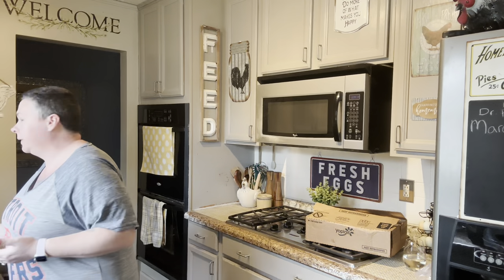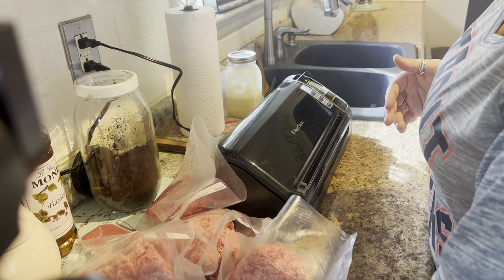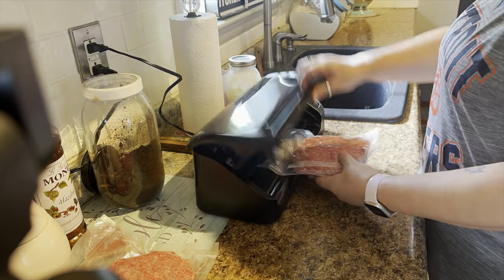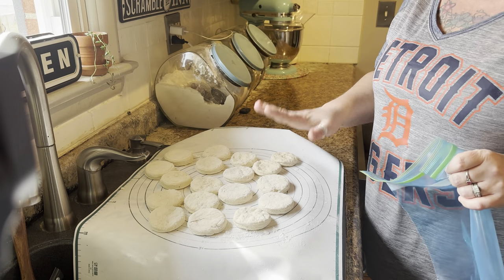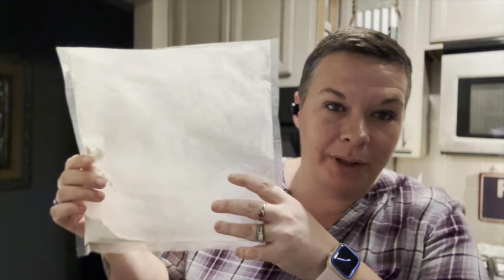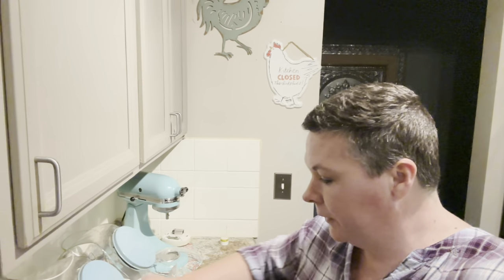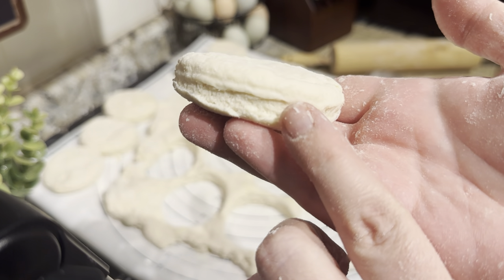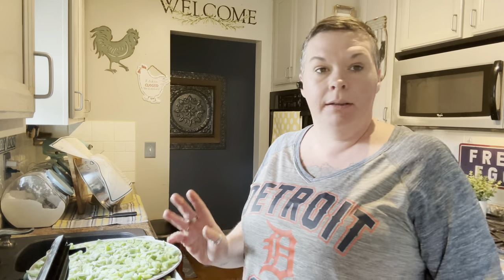A Day Of Freezer Prep | Biscuit Recipe